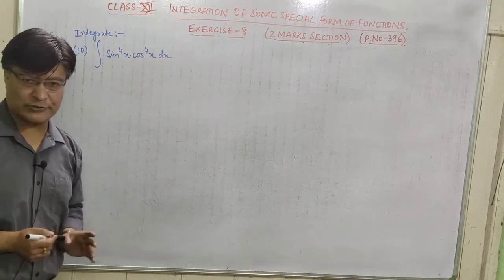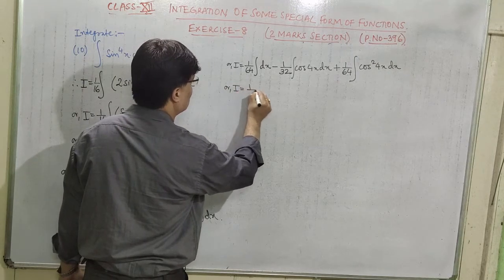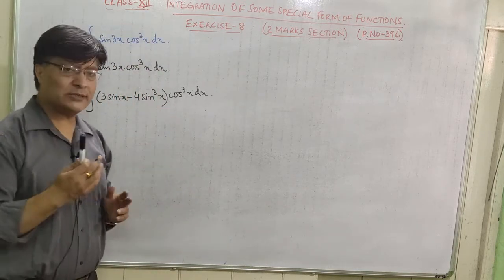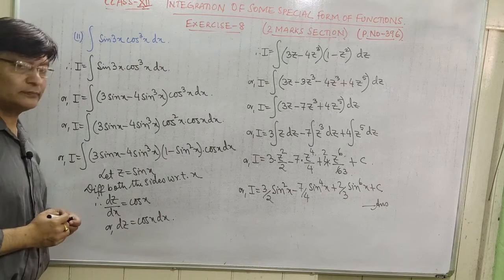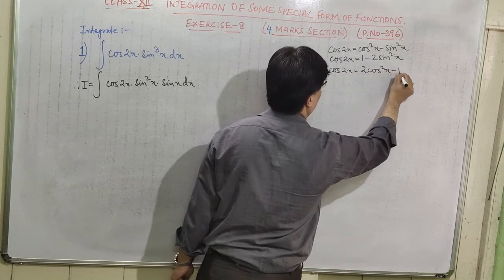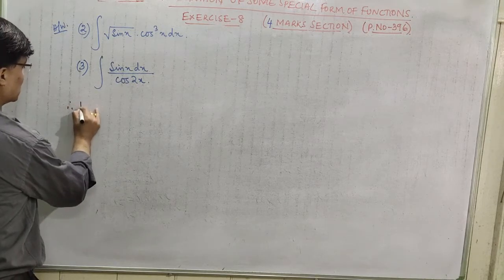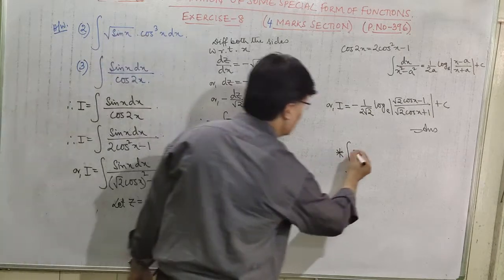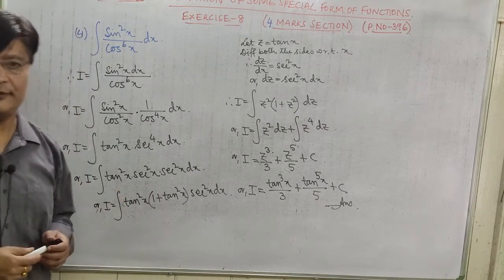Class XII Maths, Part-2, Topic-“INTEGRATION OF SOME SPECIAL FORM OF FUNCTIONS”, by Sailendra Pradhan